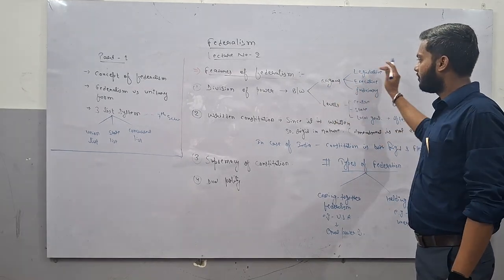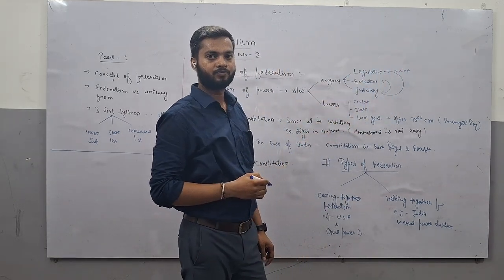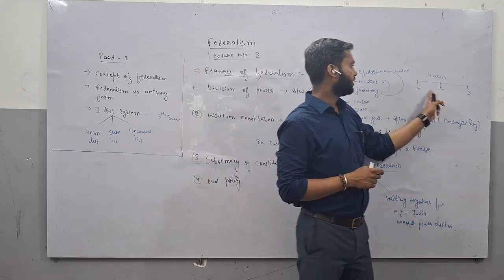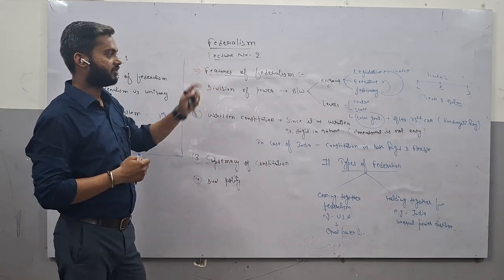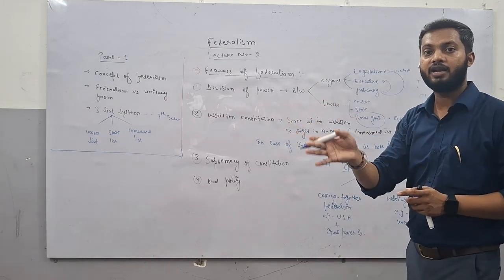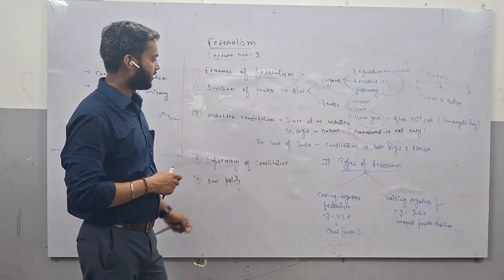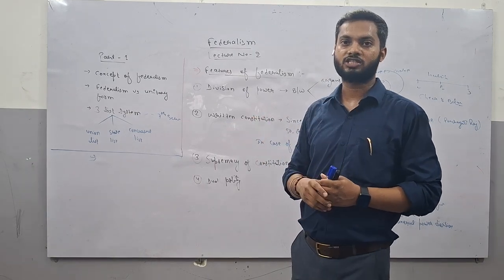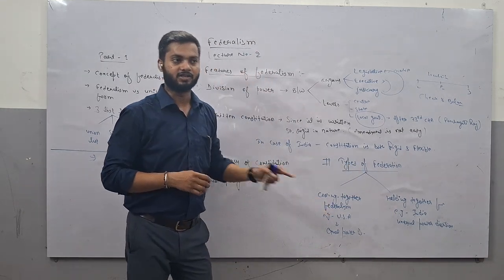Features of Federalism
Features of Indian Federalism